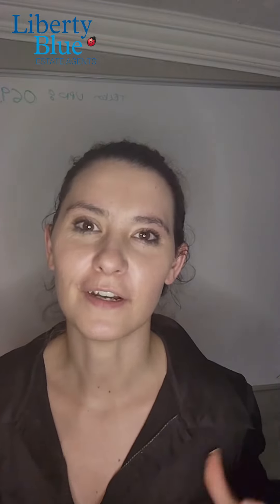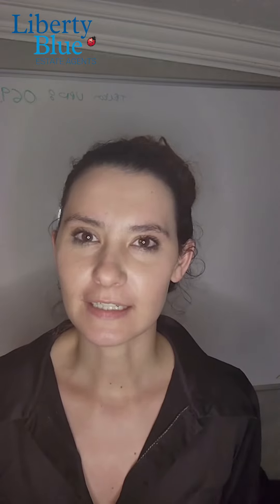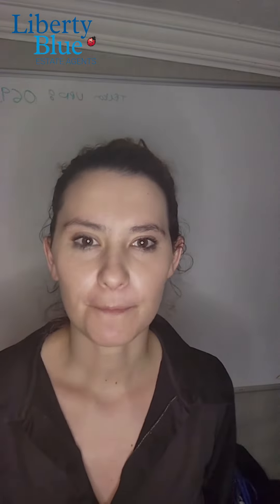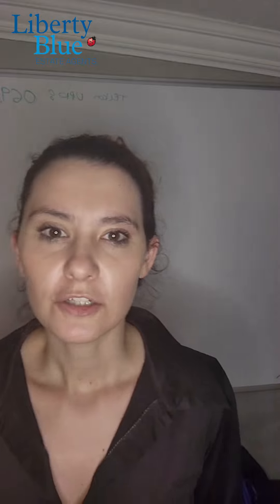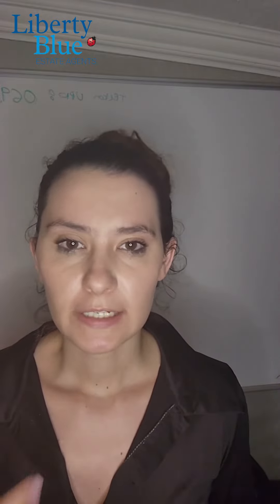Secret leaks, what are they and what can you do?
Veresia advises property owners and tenants to ensure they keep an eye out for 'secret leaks'.

When it comes to water damage time is of the essence in finding and resolving the issue. Check your hotpress and radiators regularly. A small drip can become a large issue very quickly!